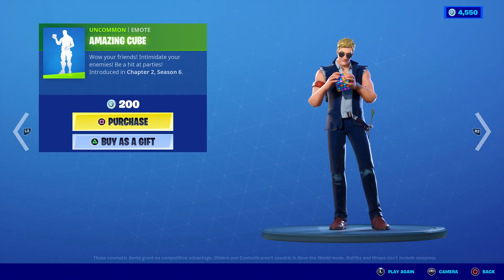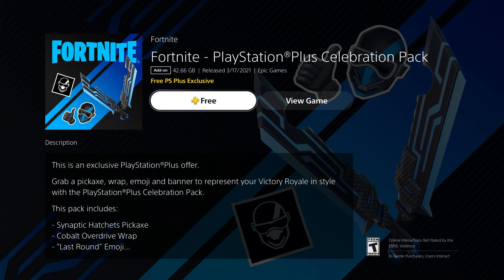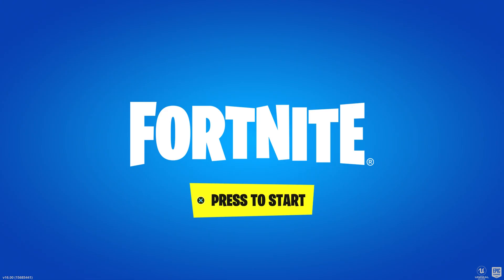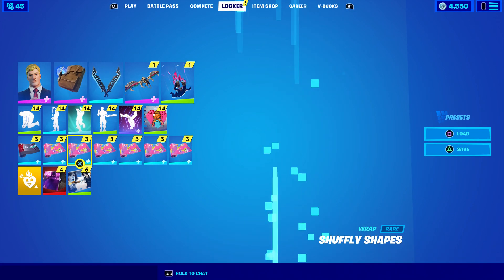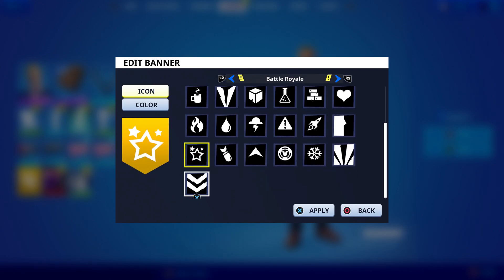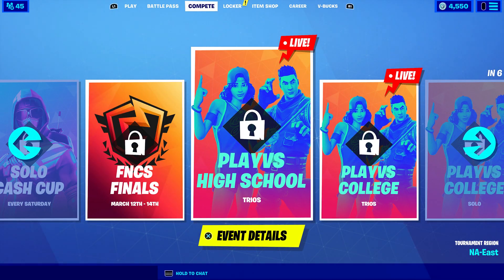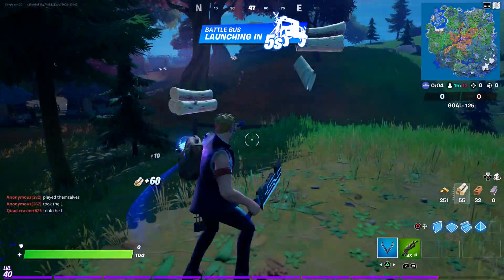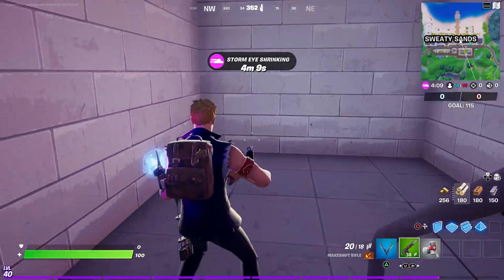Get NEW March Celebration Pack NOW FREE In Fortnite! (Free Celebration Bundle In Fortnite 2021)